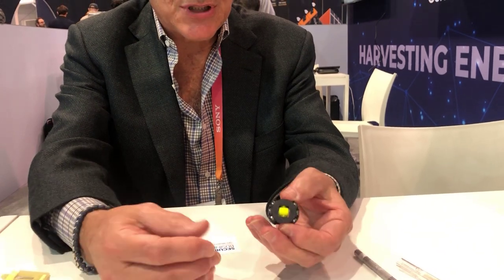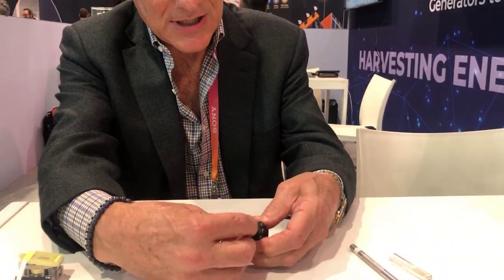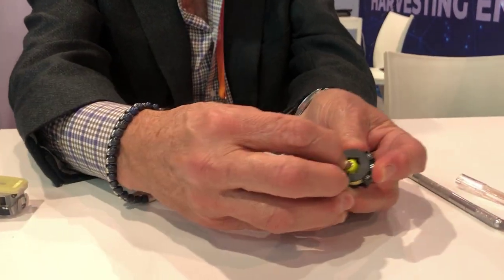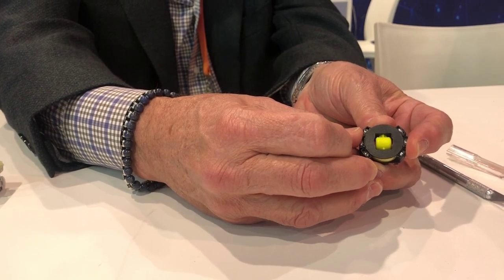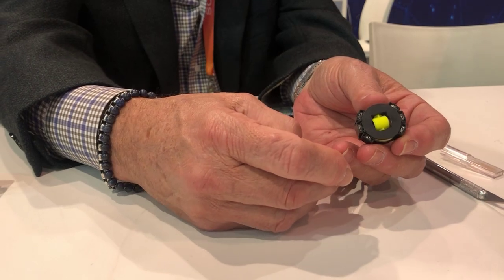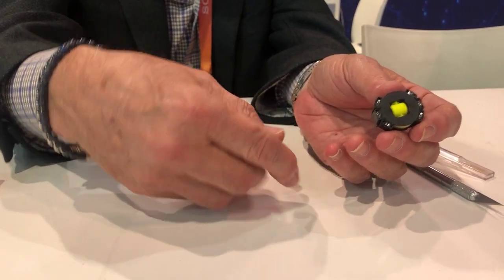Live from ces2023 - EnergyHarvesting tech may end need for smarthome batteries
We met with Larry Richenstein of startup WePower Technologies at ces2023, who gave us a quick look at the company's energy harvesting technology and how it might apply to smart locks in particular.